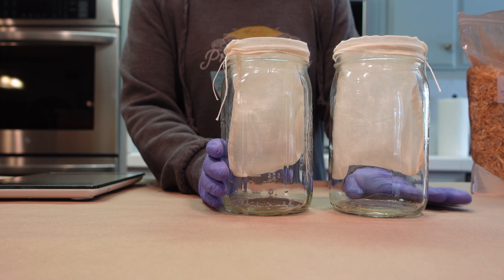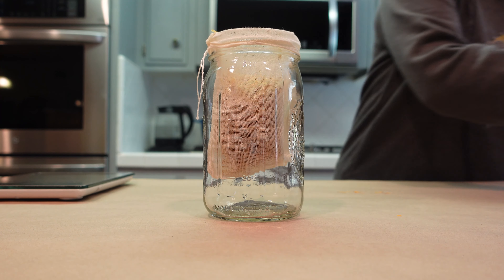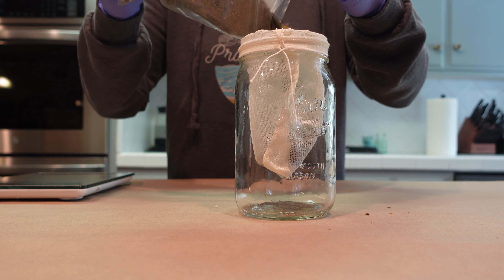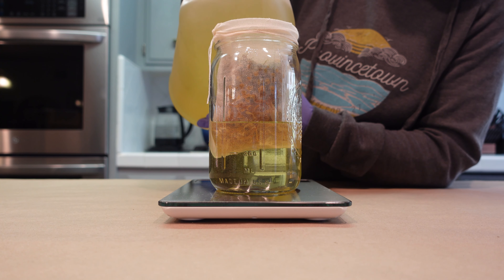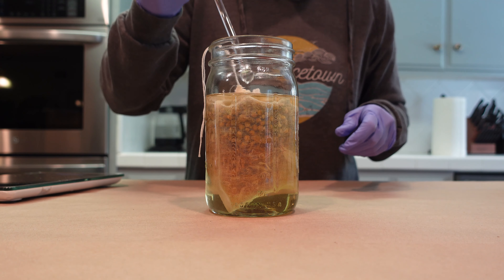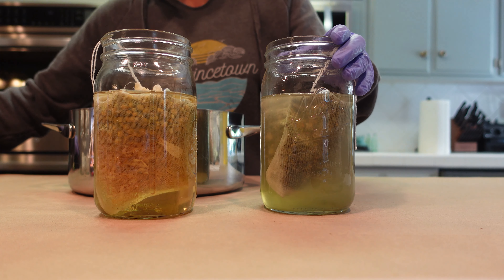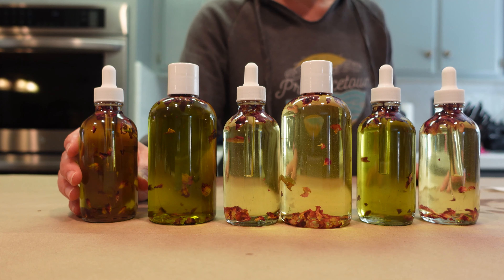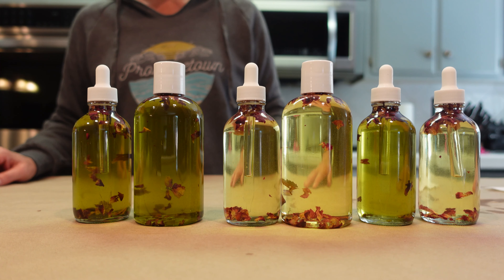How To Make an Herbal Infused Body Oil (DIY Body Oil Tutorial 2 Ways) Recipes Included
Hey Everyone! Welcome back to the Sunshine Soap and Candle Company channel. How to make herbal infused body oil? DIY recipes and tutorials are waiting for you in this video!

Recipe:
14 ounces sunflower oil
4 ounces apricot kernel oil
2 ounces Argan oil
infusion 1: large bath tea bag with equal parts dried Calendula and Chamomile
infusion 2: large bath tea bag with equal parts dried Comfrey and Moringa
fragrance oil calculated at a 2% load depending on how much oil blend you get after you strain your herbs.